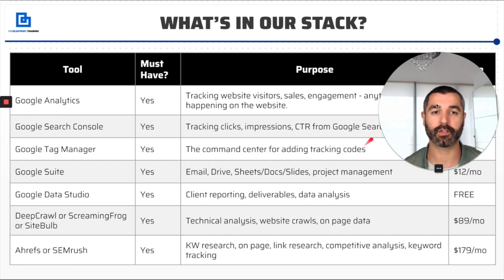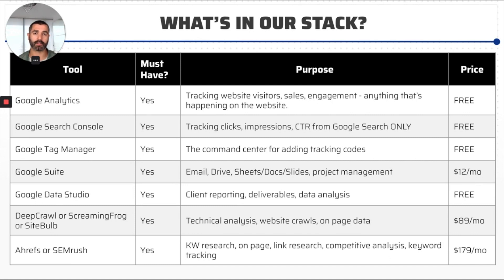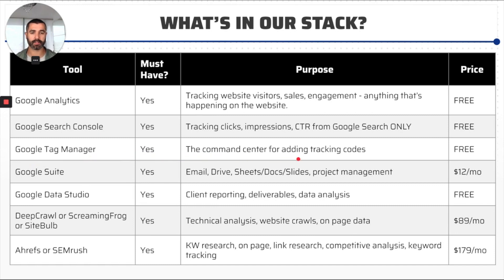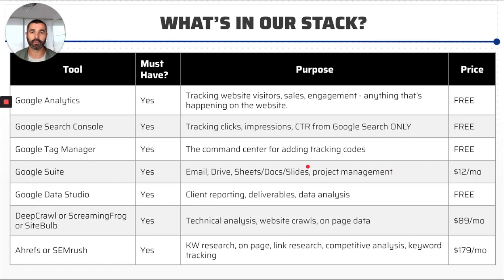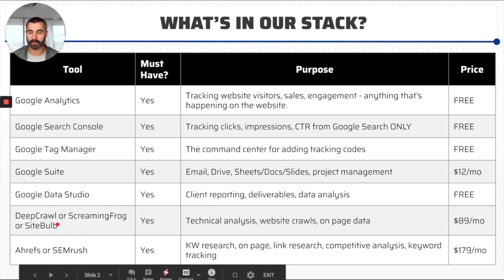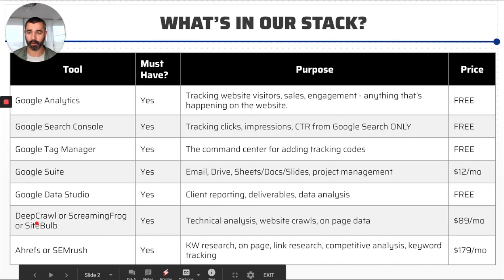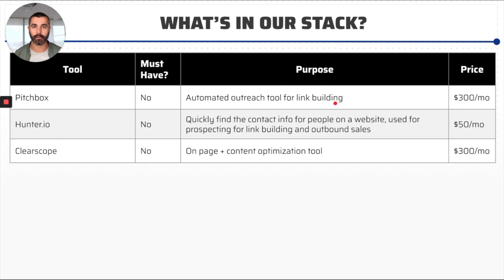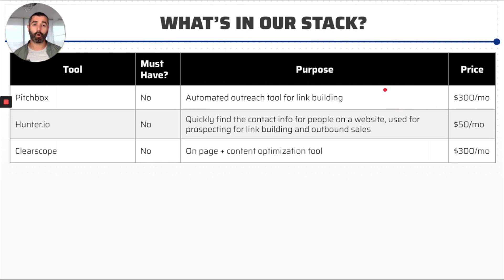SEO Tools - Which Ones Do You Need?